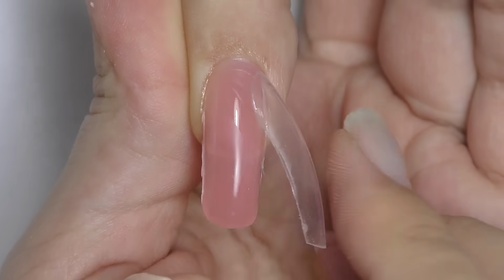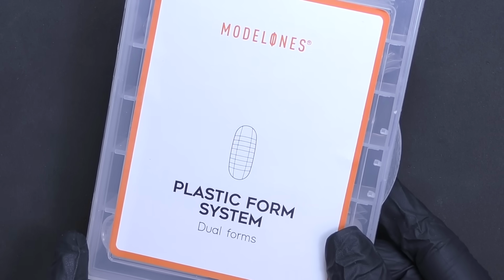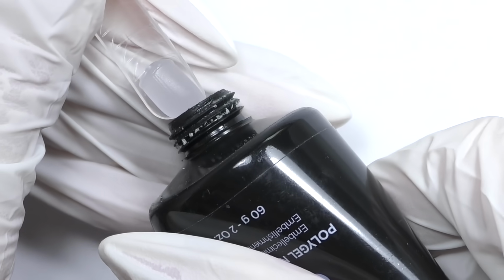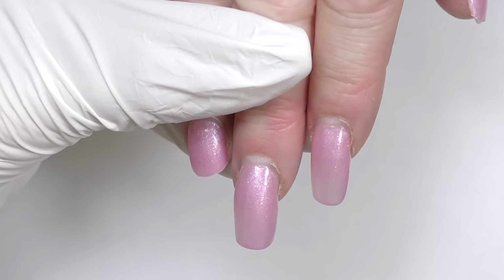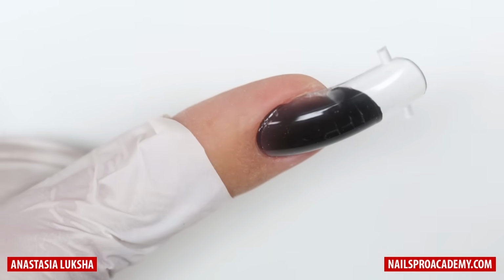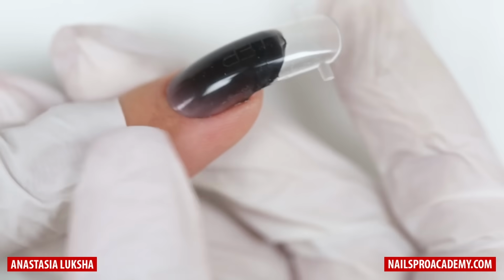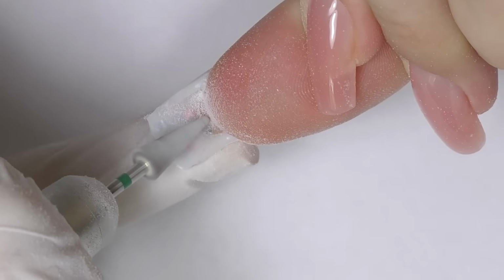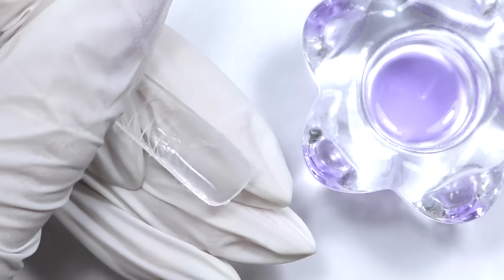Dual Form Nails - Common MISTAKES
In this video, I will share common mistakes when doing nails with dual forms. I used polygel technology as an example, but most of these problems refer to any technology - hard gel, acrylic or polygel.

Top 10 Dual forms Nail Extensions mistakes -
Choosing flat dual forms
Sticky layer - remove from the base coat
Fitting the dual form - smaller
Application - too thick near cuticle / side walls
Application - too flat all over - no apex
Application - not enough product near cuticle - bubbles+
Pressing too much - the product squeezed out
Too close to the cuticle
Not cleaning the product underneath
Filing the cuticle area and sidewalls / underneath

Which of those mistakes have you ever done?

If you would like to learn how to do beautiful nails with dual forms, join my online class